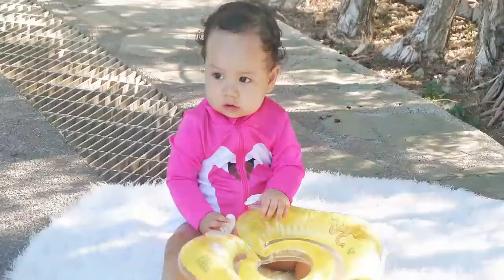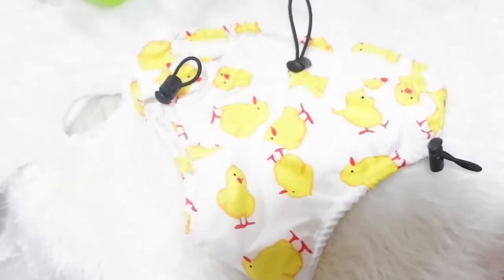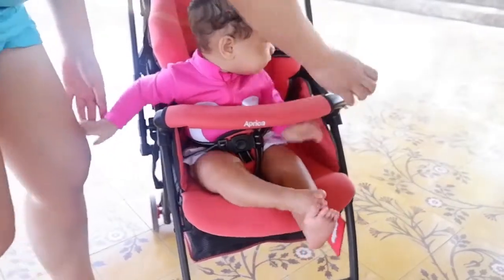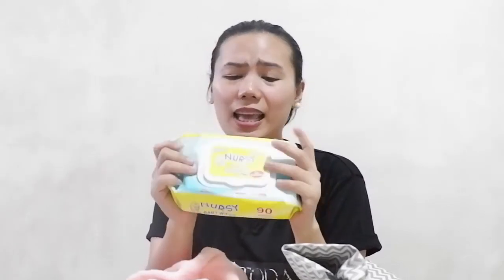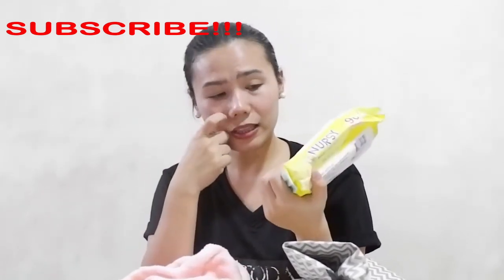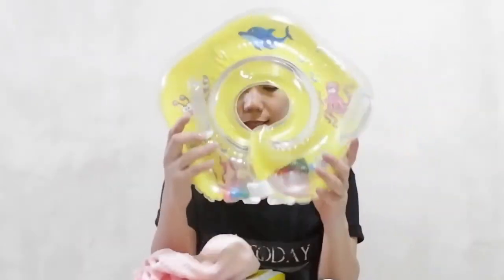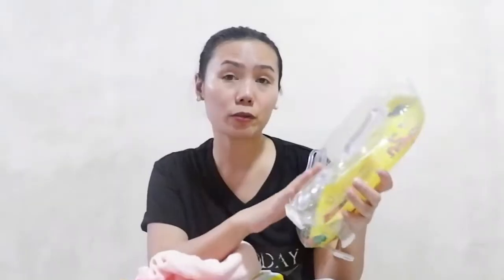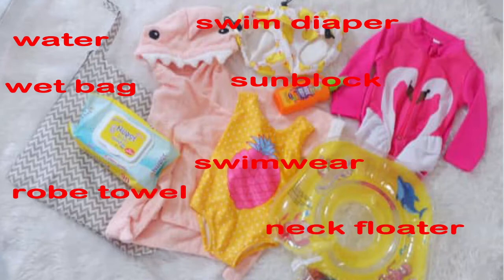Summer Essentials for Babies || Summer Must-Haves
This video will help mothers or carers out there to have ideas on what to prepare or bring when they take their baby swimming either in a pool or beach.
Gear: Samsung Galaxy Note 5
           Fujifilm Xa10
Product Details:

pink rashguard - 342.90 (sold by lieyuhumall || LAZADA)
yellow swimwear - 280.00 (sold by lieyuhumall ||LAZADA)
swim diaper - 249.00 (sold by tdigitals ||LAZADA)
hooded bath robe- 319.80 (SM Department Store)
beach hut sunblock - 549.00 (Watsons)
wetbag- (I don't know the brand, t'was given as a gift)
munchkin 360 trainer cup- 999.00
neck floater- 120.00 (sold by seasonal sales || LAZADA)

nothing follows